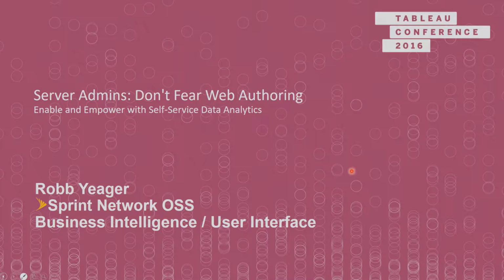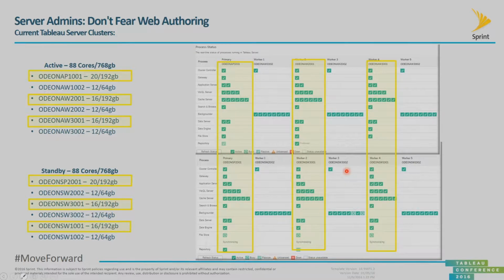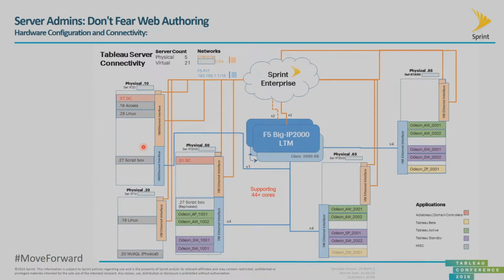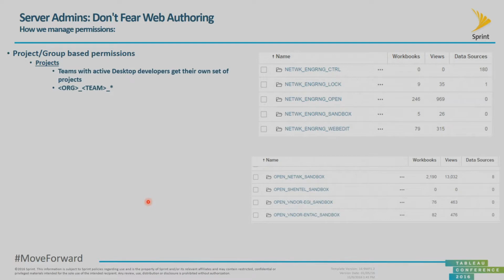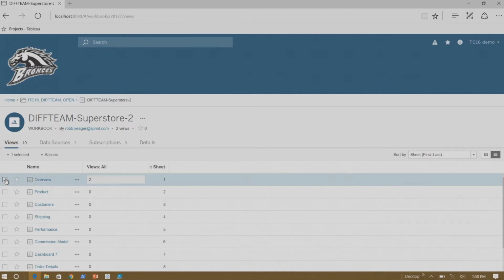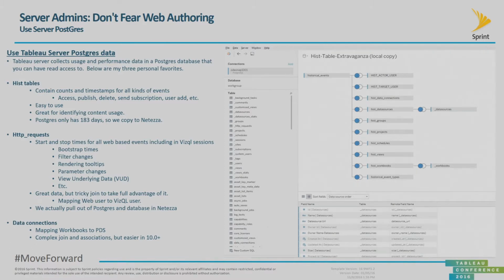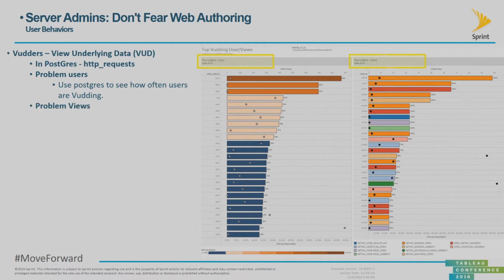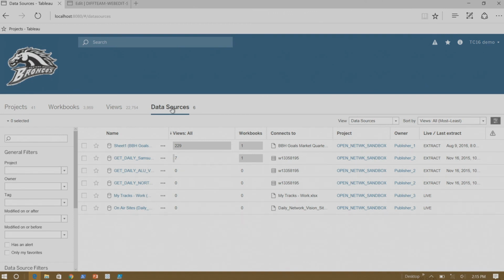Sprint Server Admins: Don't Fear Web Authoring